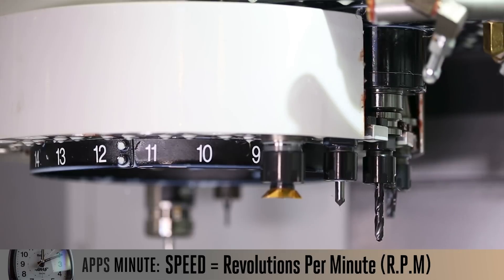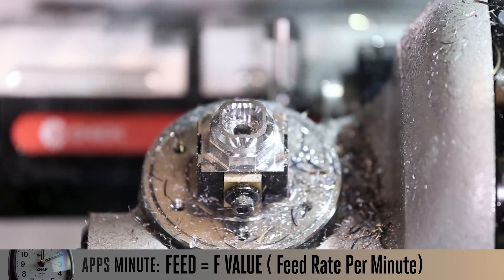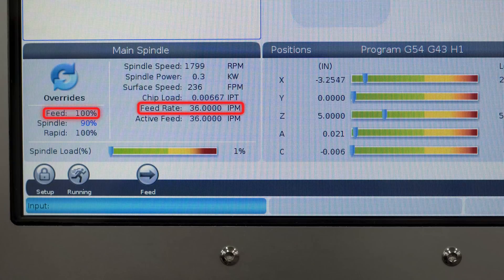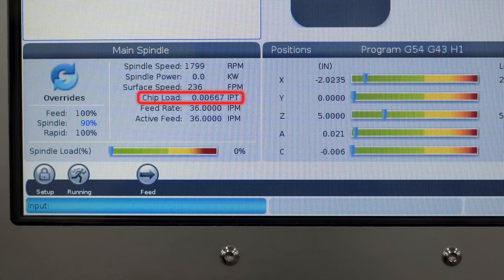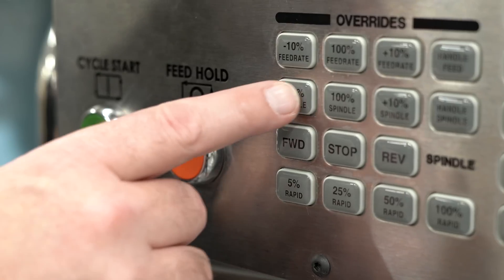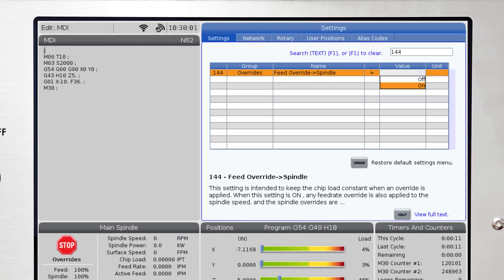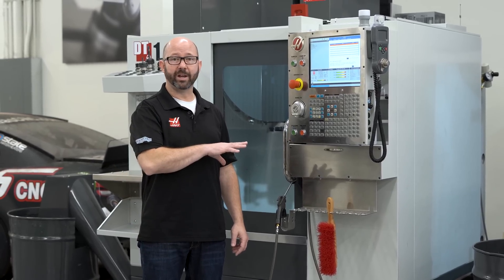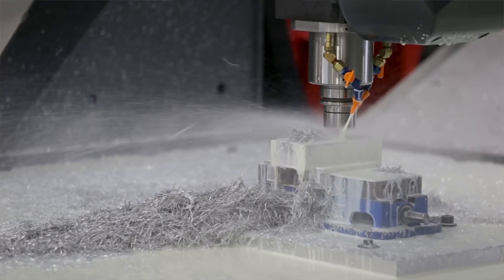Haas Apps Minute - Linking Speed & Feed Overrides with Setting 144 - Haas Automation, Inc.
Mark Terryberry answers a viewer question on this Haas Apps Minute. He takes a couple minutes actually, to delve into how you can link Speed and Feed overrides together using Setting 144 on the Haas control, or leave them independent of each other when you want to increase the chip load in the cut.